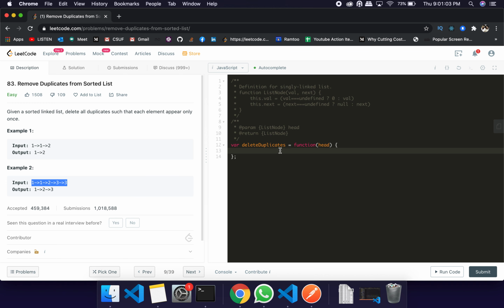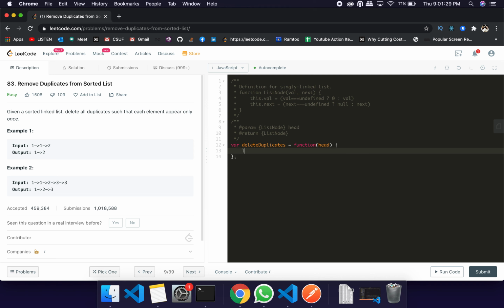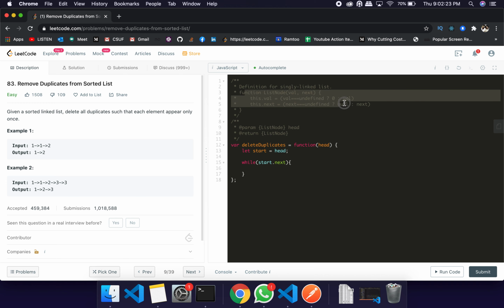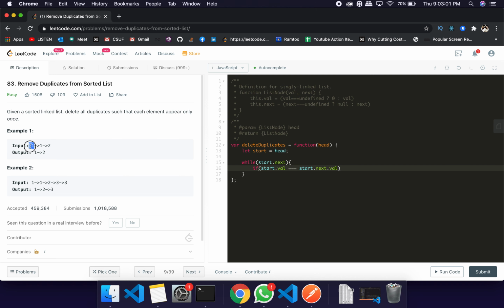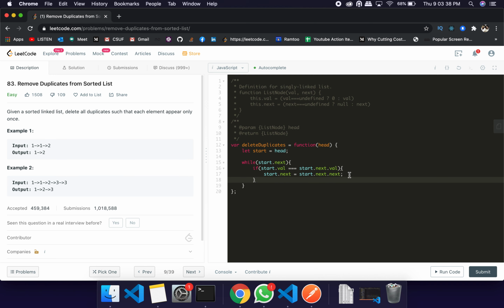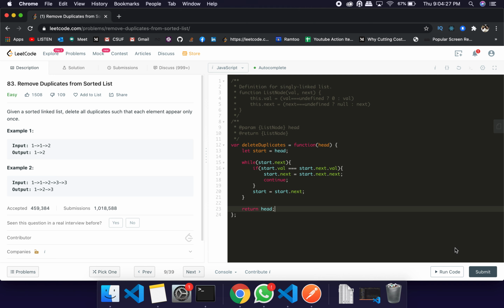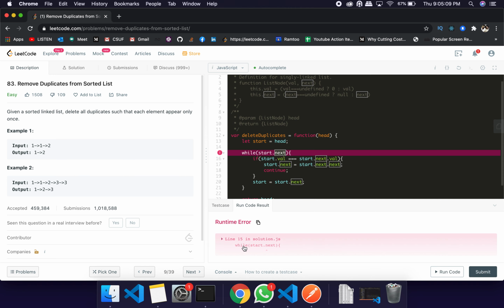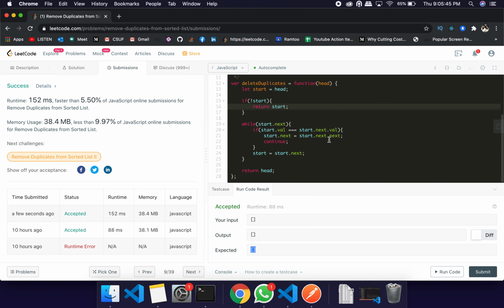Remove Duplicates from Sorted List - Javascript Leetcode Problem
Number 2 of 15daysleetcode challenge

If you want us to solve a problem of your choice, do let us know which one you want us to solve.

Feedback in the comments please